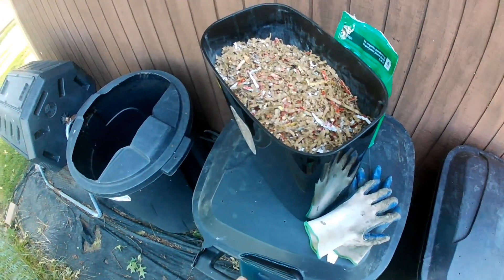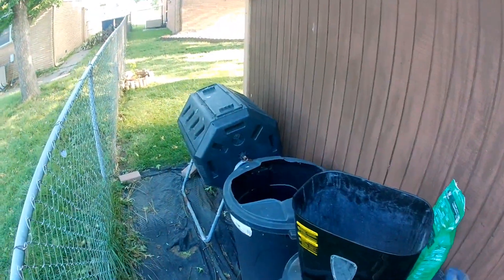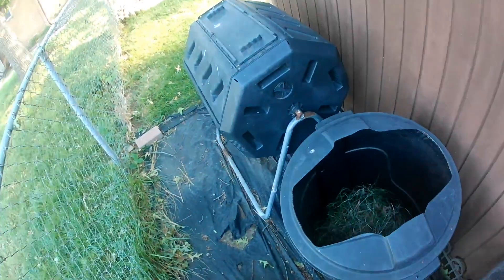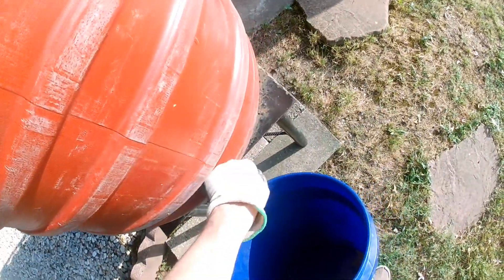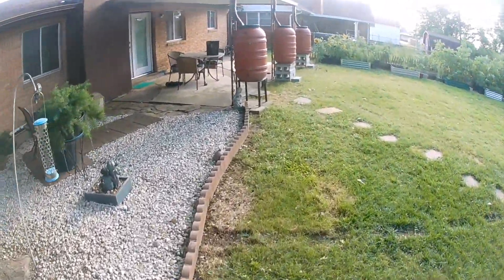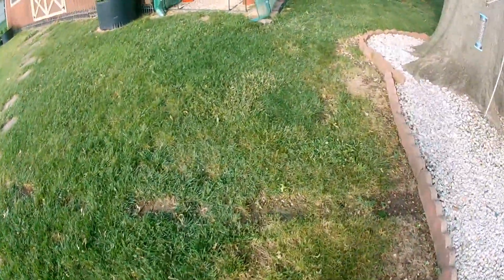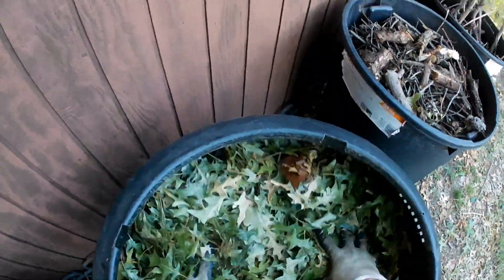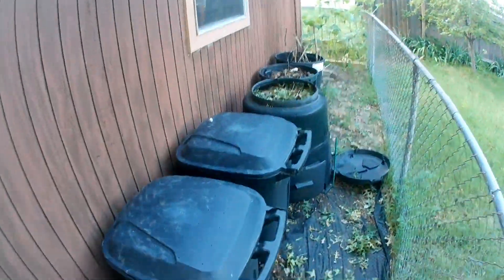Making a compost pile (testing video) with a trashcan.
How to start a compost pile with a trashcan with limited amount of yard waste and paper waste, water, and how to enhance into compost.